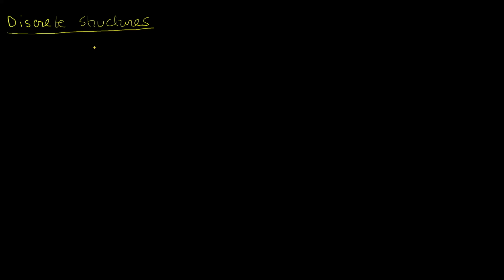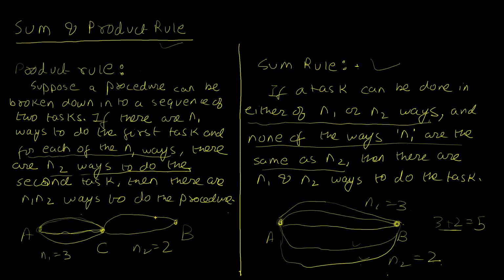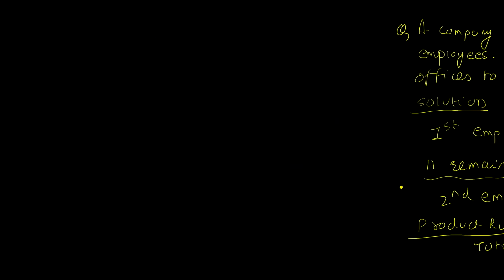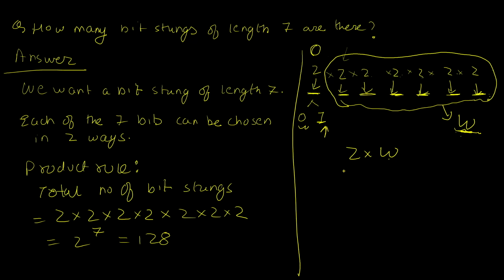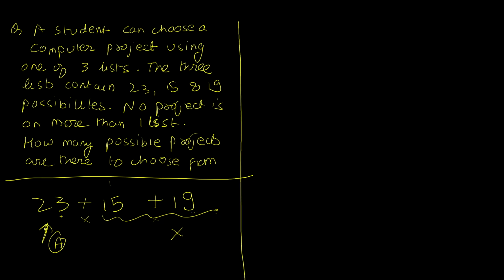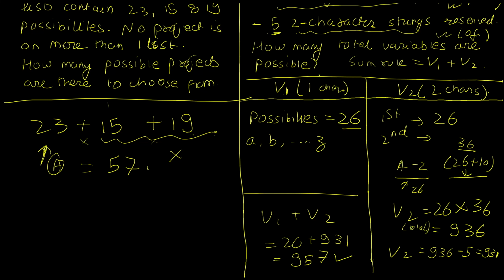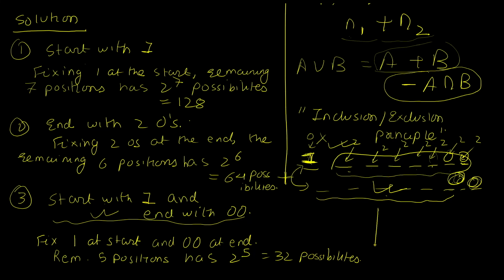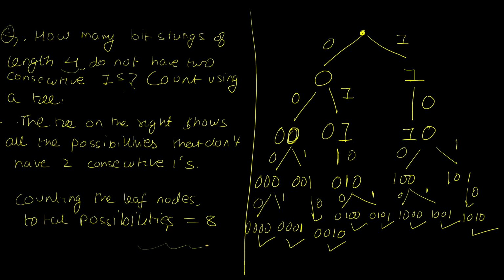Basics of Counting, Sum, Product Rule, Numericals | Lecture 38 | Discrete Structures | CSIT, TU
In this video, we start a new topic of Counting and Discrete Probability, with this video covering the basic principles of counting. We introduce the Sum and Product Rules, and provide six different numericals that relate to these rules. Next we introduce and solve a problem under the subtraction rule, or the Inclusion Exclusion Principle. Finally we look into a problem that demonstrates the process of counting, using trees.

Chapters:
0:00 Scope of the Video
1:21 Sum and Product Rules
5:42 Numerical 1 (Product Rule)
9:19 Numerical 2 (Product Rule)
11:40 Numerical 3 (Bit Strings, Product Rule)
14:26 Numerical 4 (Counting Functions)
17:10 Numerical 5 (Sum Rule)
18:37 Numerical 6 (Sum and Product Rule)
23:10 Numerical 7 (Subtraction Rule)
27:54 Numerical 8 (Counting with trees)

Credits:
Text-Book: